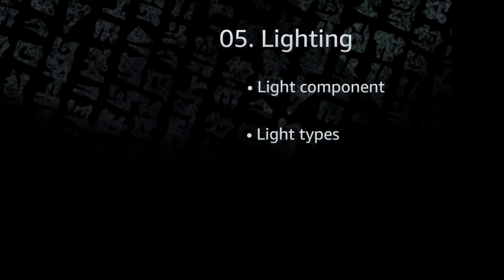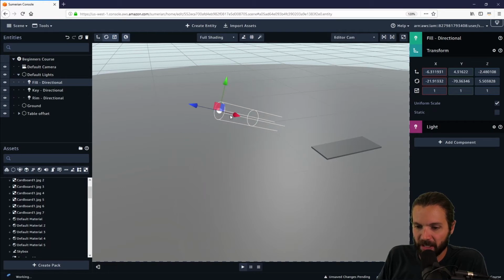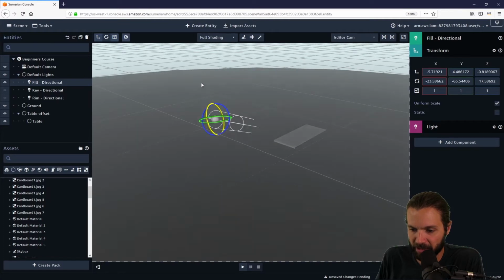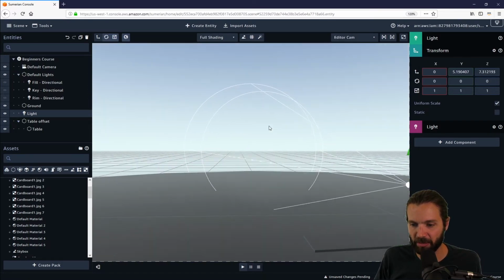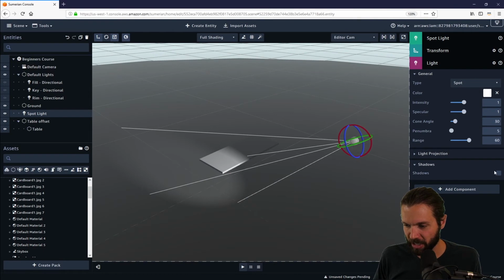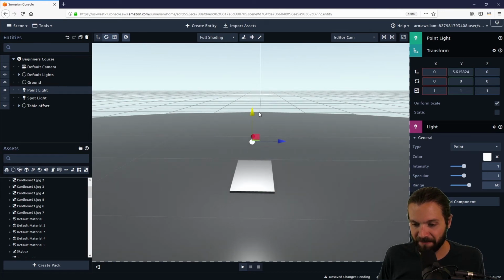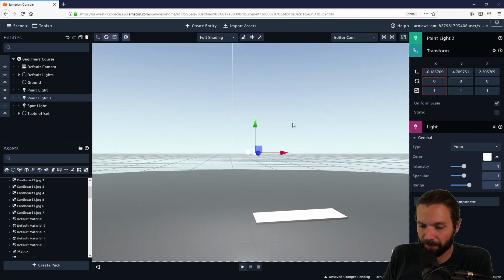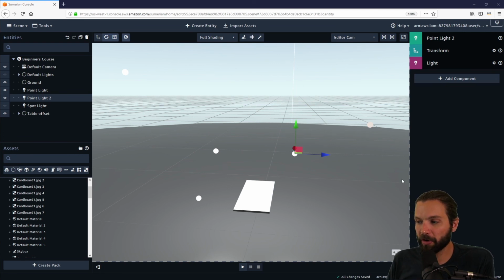Beginners Course: 05. Lighting (Amazon Sumerian)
In this lesson, you will learn the basics of lighting in Sumerian. We will briefly look at the various light types: Directional, Point, and Spot. For additional resources, see the following tutorials: